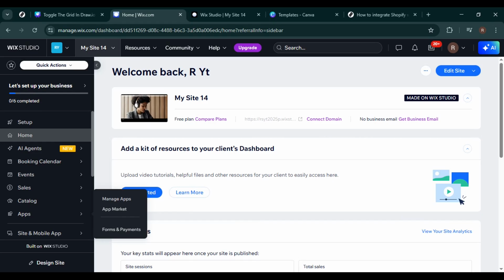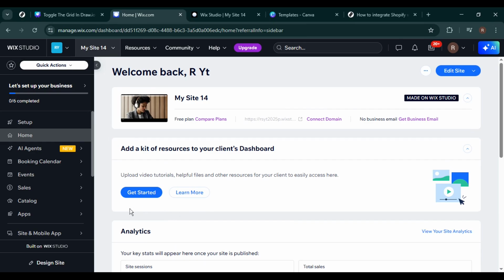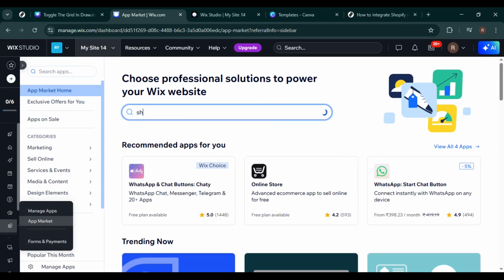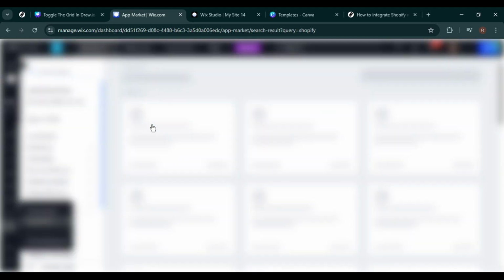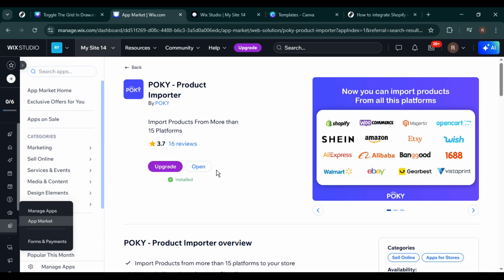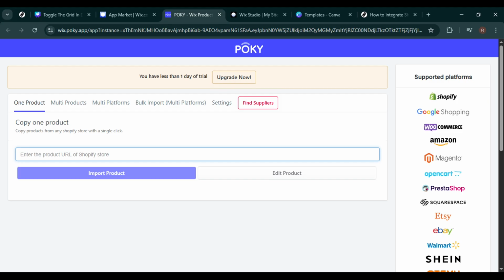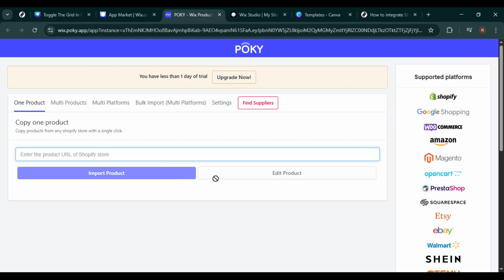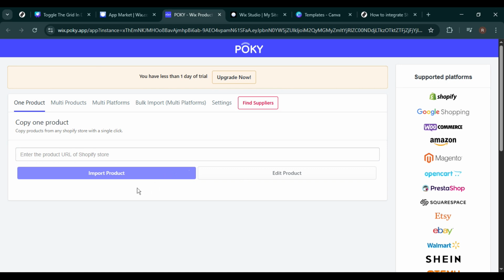How To Integrate Shopify With Wix (2026 Easy Guide)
Learn how to integrate Shopify with Wix step by step using a simple app-based method.
This guide shows you how to import Shopify products into Wix quickly and easily.

Timestamps:
00:00 Intro and overview
00:18 Logging into Wix
00:36 Opening Apps and App Market
01:02 Searching for Shopify apps
01:22 Selecting the Poky app
01:44 Adding Poky to your site
02:08 Connecting your Shopify store
02:32 Importing Shopify products